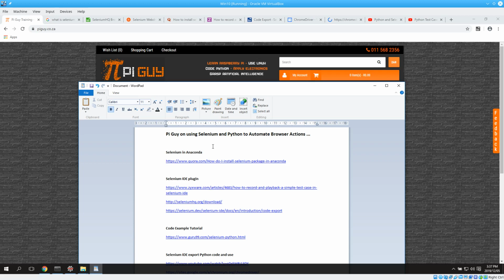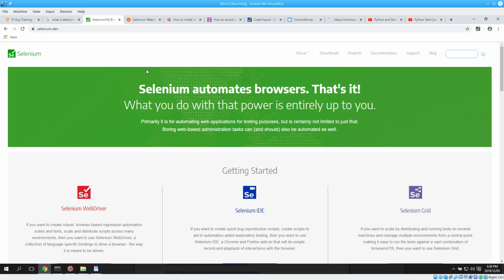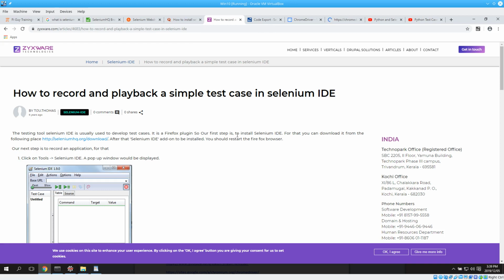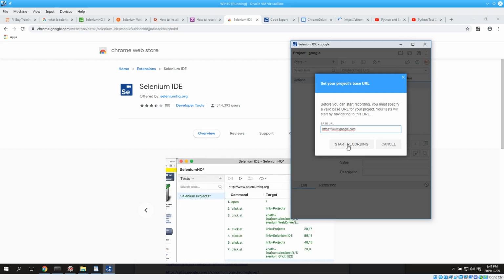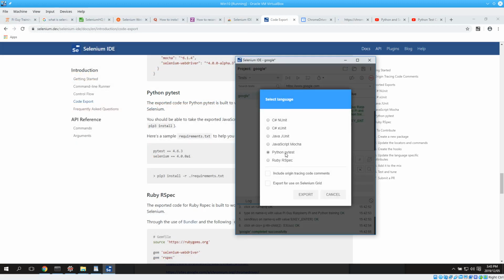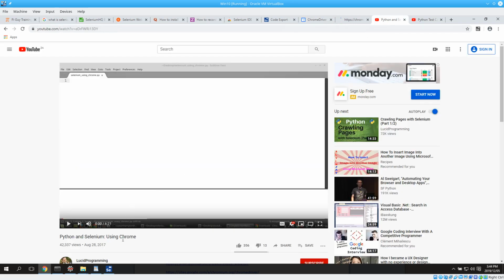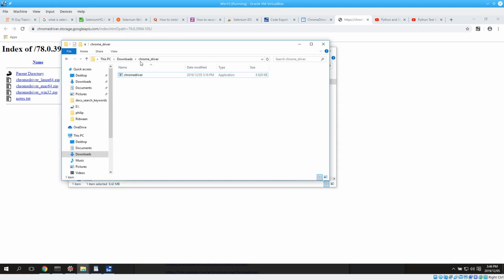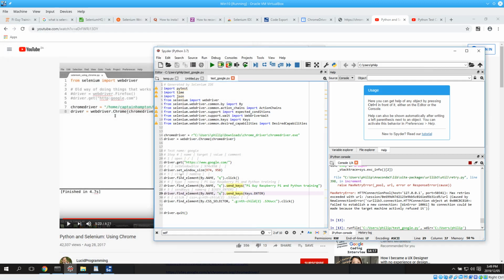Use Selenium and Python to Automate Web Browsing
How to install and use Selenium together with Python to Automate Web Browsers.

Pi Guy explains how to install Selenium as a Python module in Anaconda, as well as how to install the Selenium IDE as a browser extension, to assist in recording web browser interactivity, then replay and automate it.

The objective is to automate mundane, repetitive and boring web browser interaction.

I will explain how to:
  - Install Selenium in Anaconda
  - How to install and use Selenium IDE browser plugin
  - How to record some web browser interaction
  - How to replay and automate the same interaction using Python Selenium